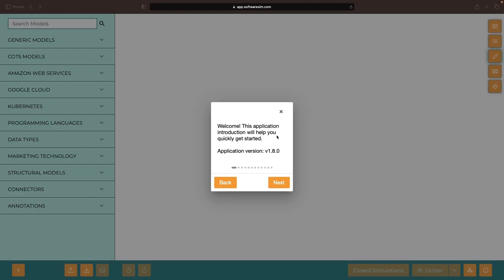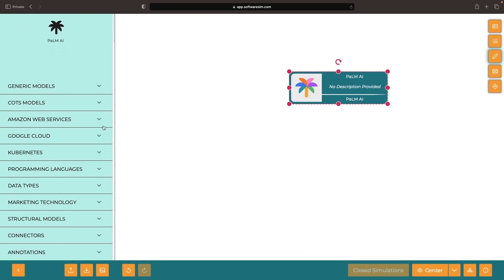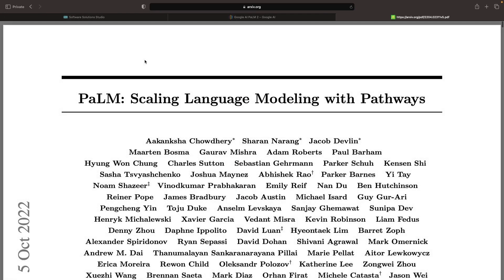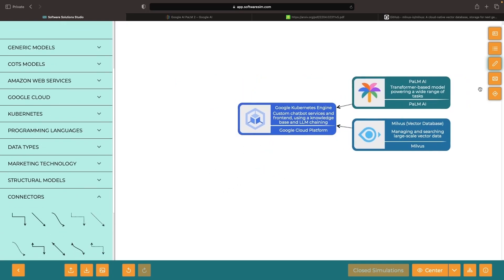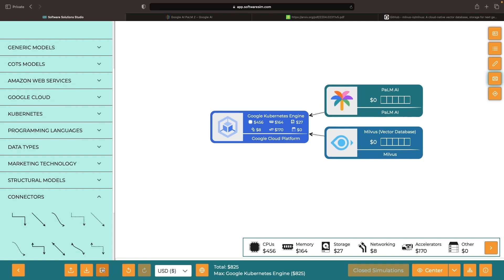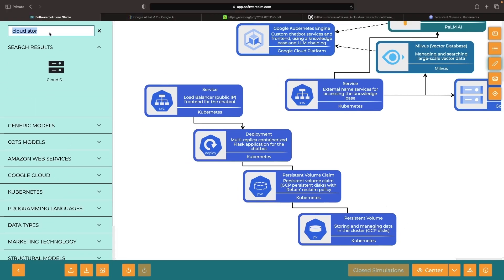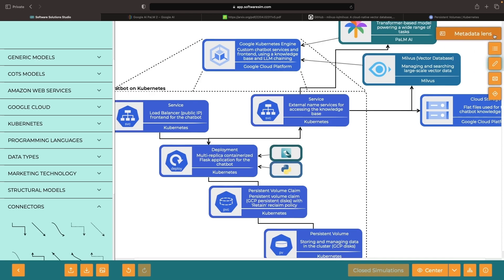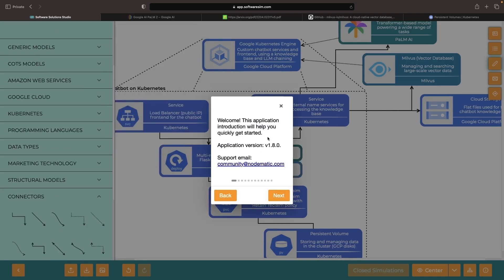Getting Started with the Software Solutions Studio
Fasten your seatbelts and join us on this thrilling exploration of the Software Solutions Studio.

0:00 Introduction
0:16 Models
0:35 Model Details
0:59 Model Connections
1:34 Lenses
1:55 Imports and Exports
3:35 Annotations
4:27 Metadata and Project Views